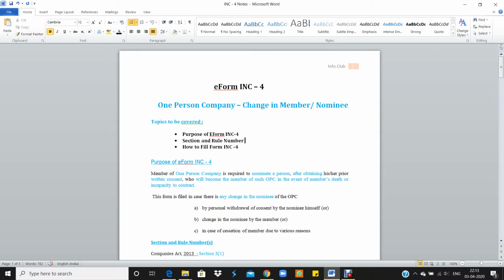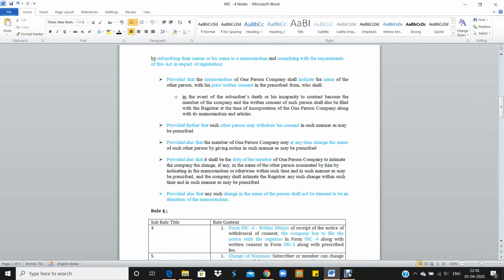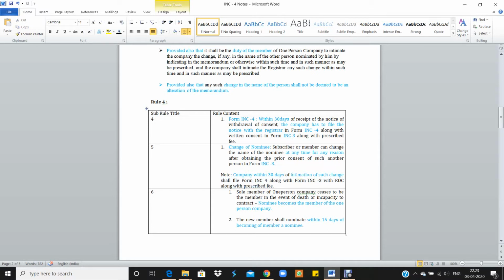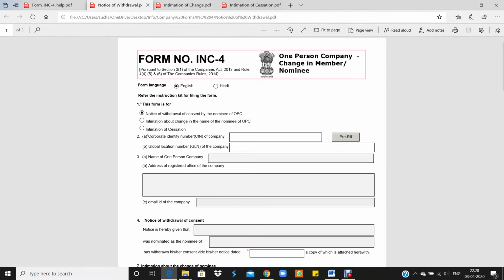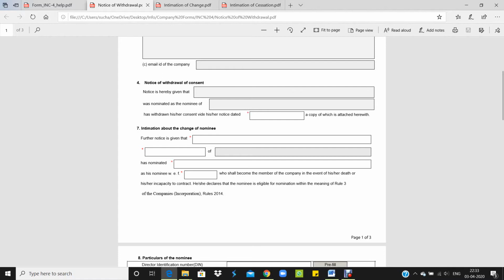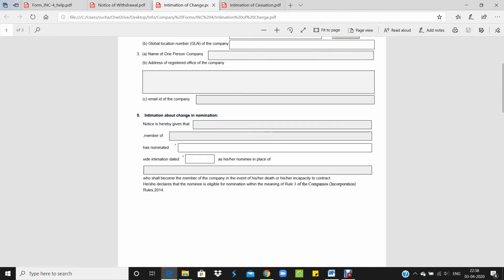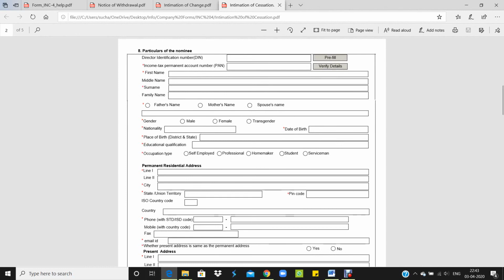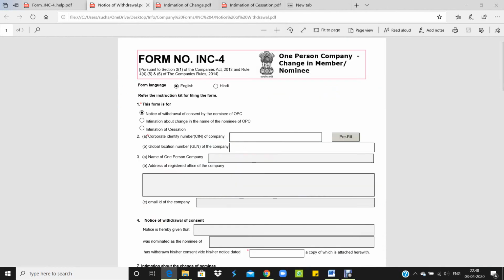eForm INC 4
Please click on the below link for notes of eForm INC - 4